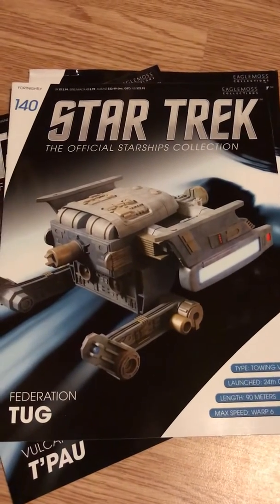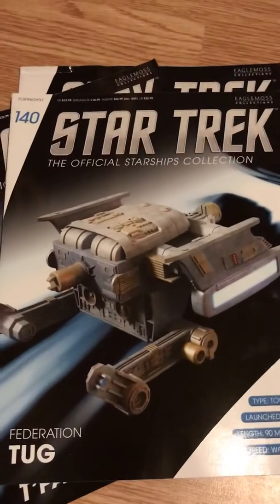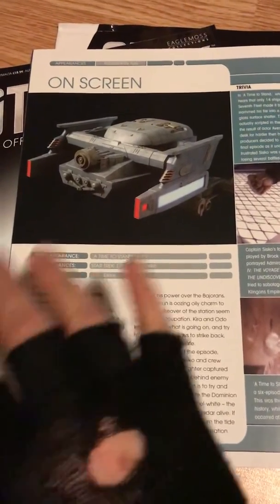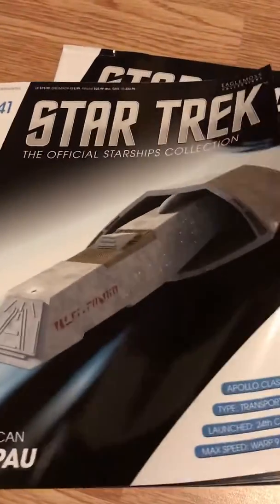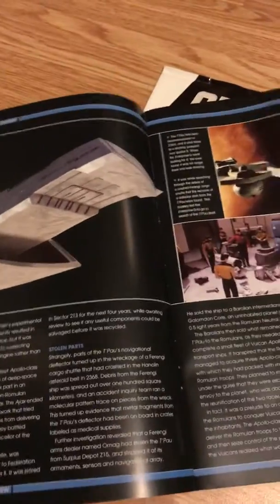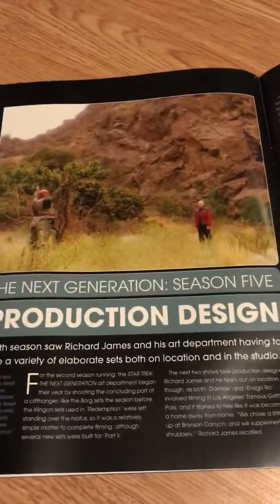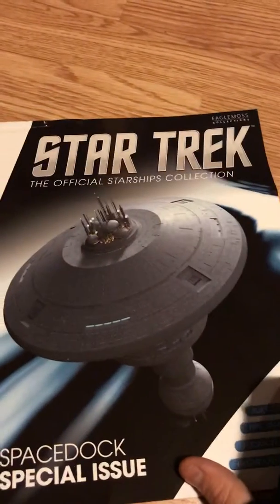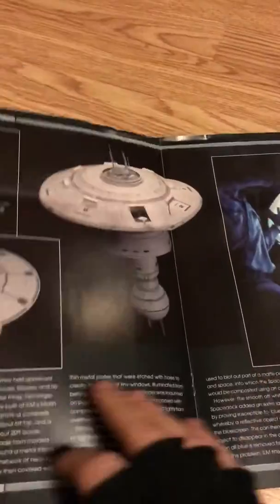Eaglemoss Review January 2019 part 1